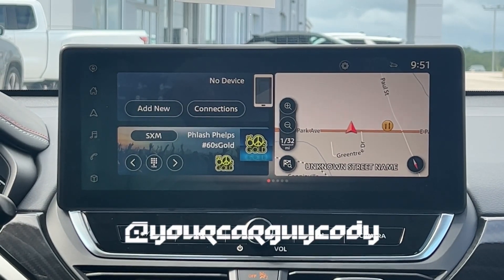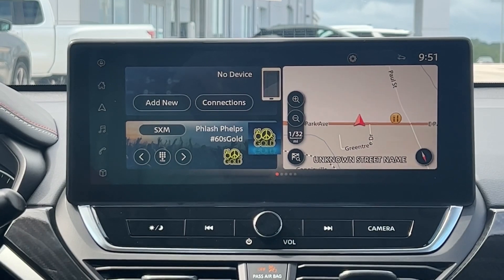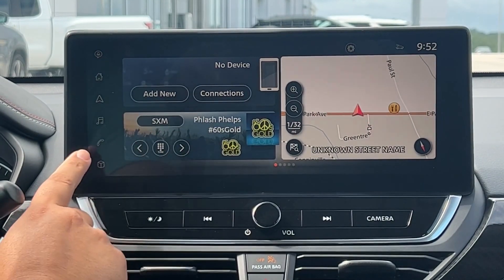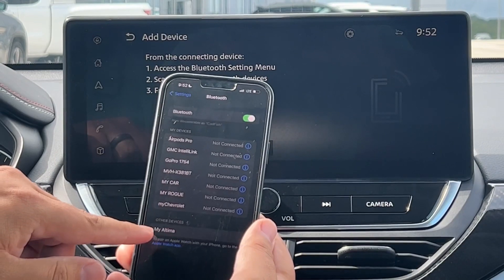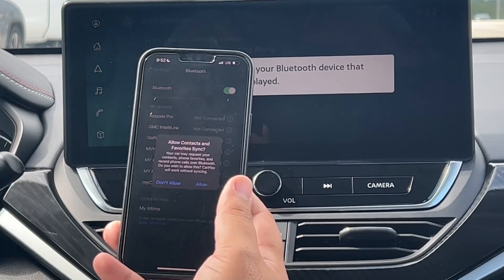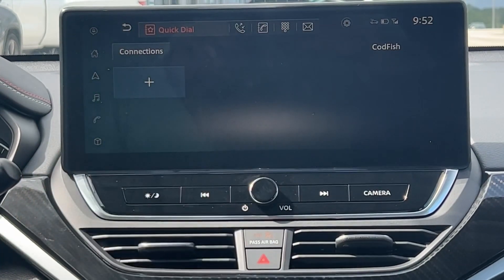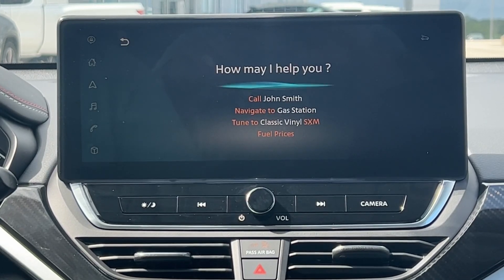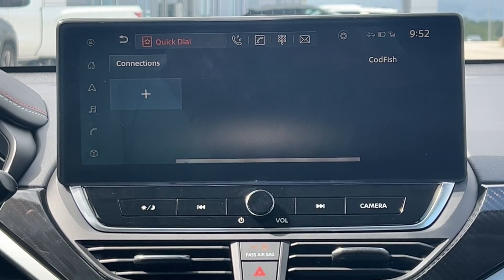How to…?? Bluetooth on your Nissan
Lets lets you Pair your phone to your vehicle Fairly well. Lol

Who says that?